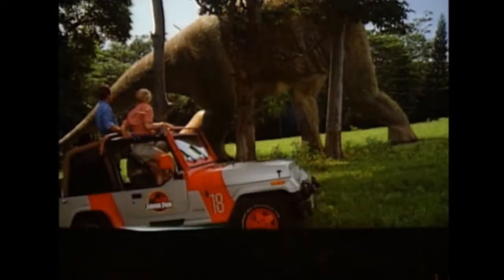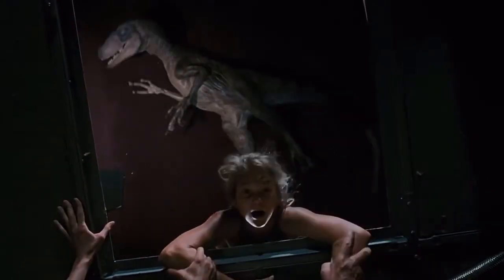Creating Doubles 190828 v1 1